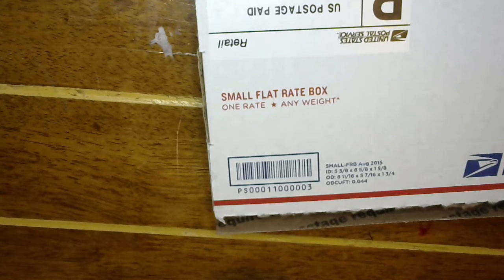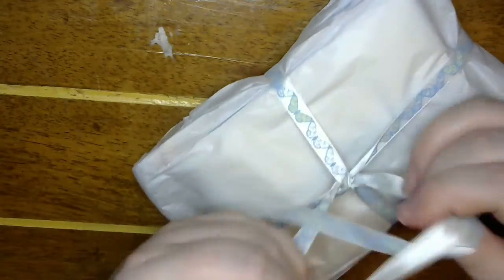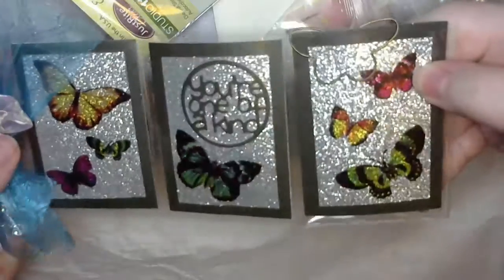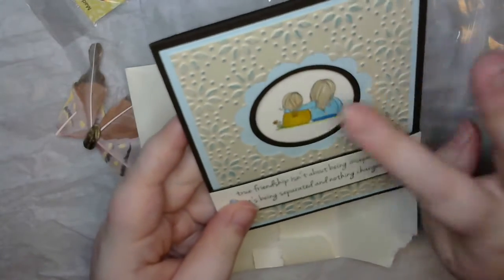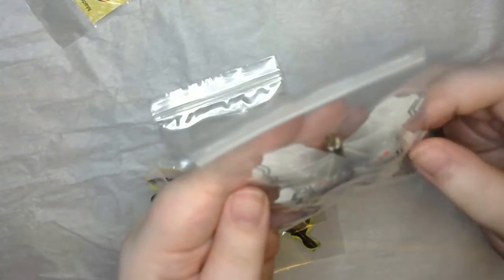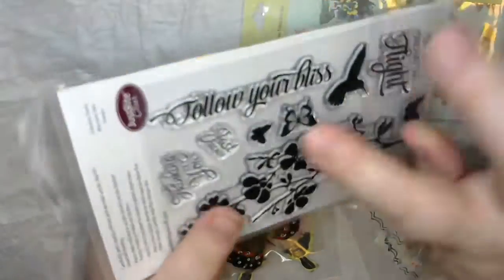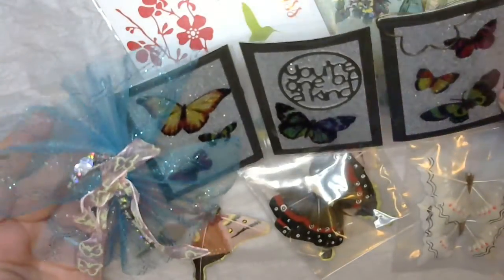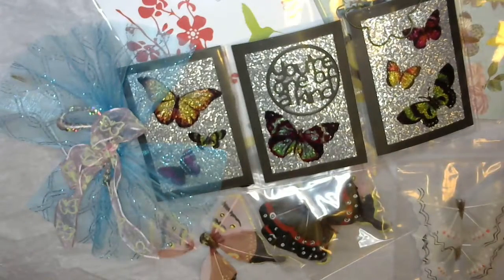Beautiful Butterfly Happy Mail From Jennifer!